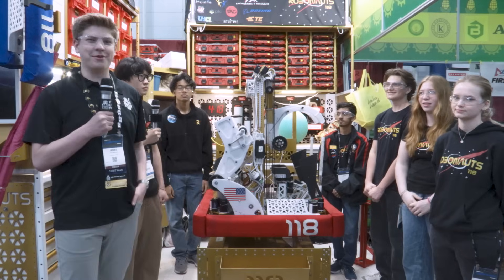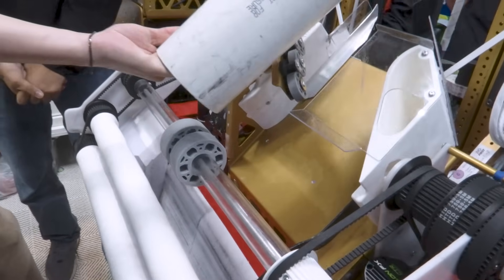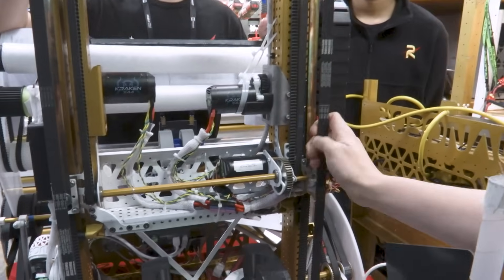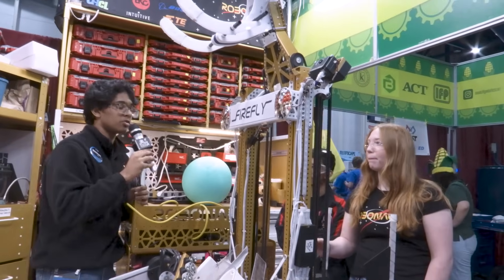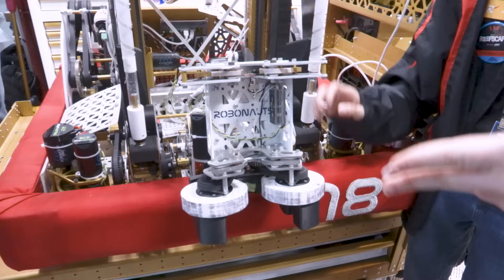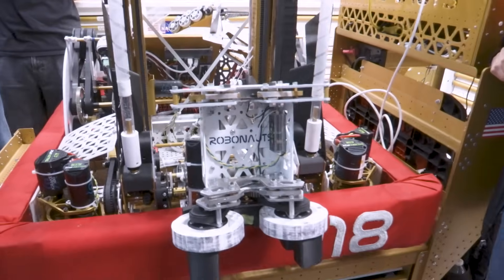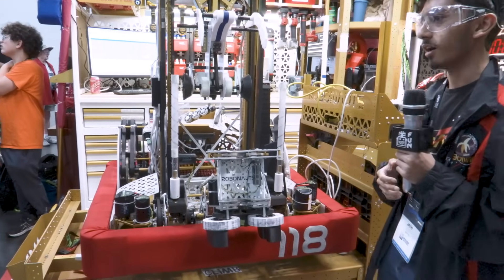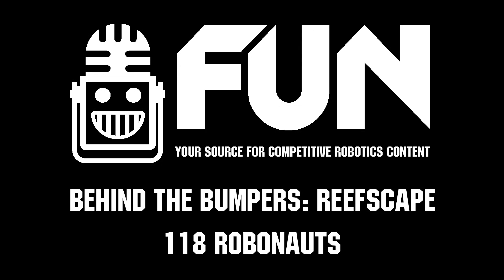118 Robonauts | Behind the Bumpers | 2025 FRC REEFSCAPE Robot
Team 118 Robonauts is nothing short of elite, and their Einstein robot earned them 7 blue banners in 2025. Featuring twisted belts all throughout the robot, a ground intake for coral and algae, magnets on their climb, and so much more, find out so much more on Behind the Bumpers!